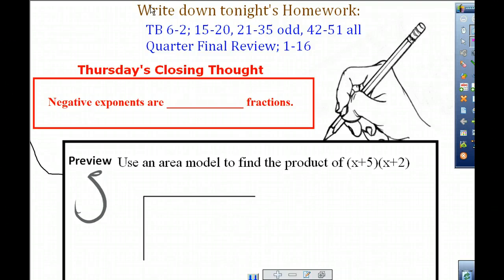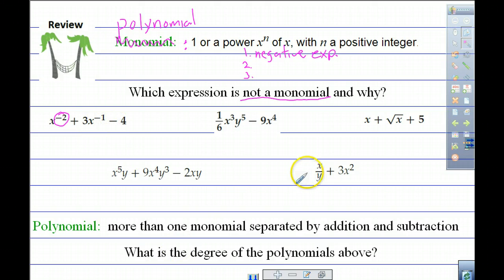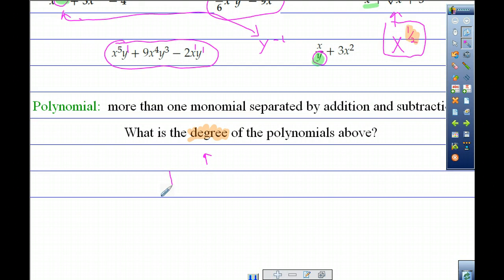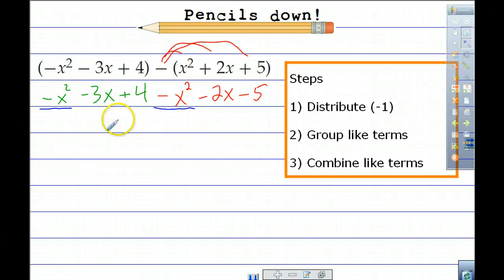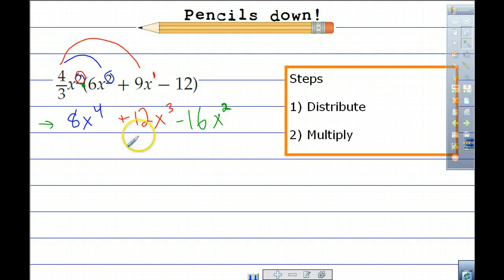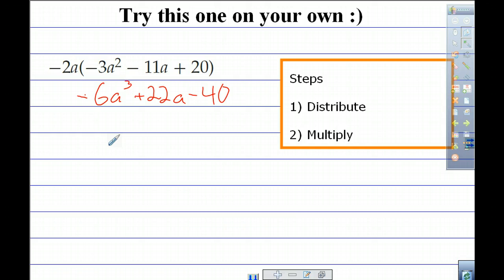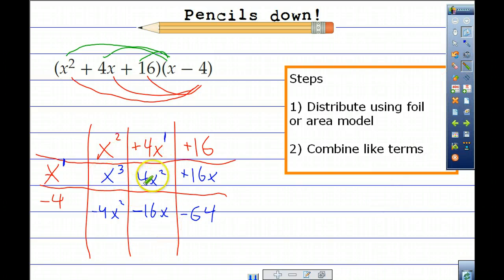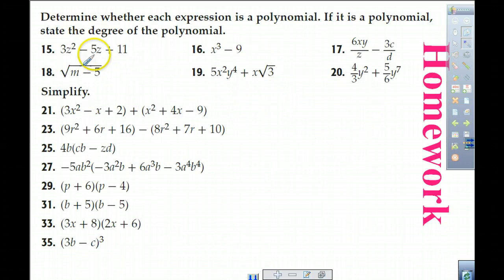2013.10.18 Polynomial Review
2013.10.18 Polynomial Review